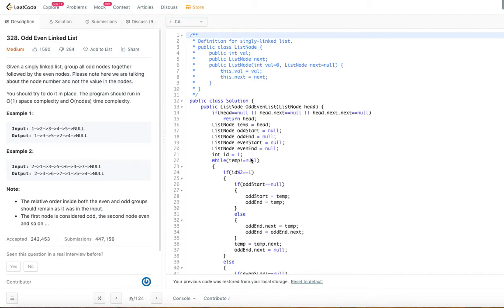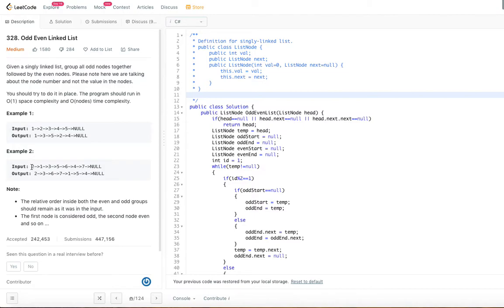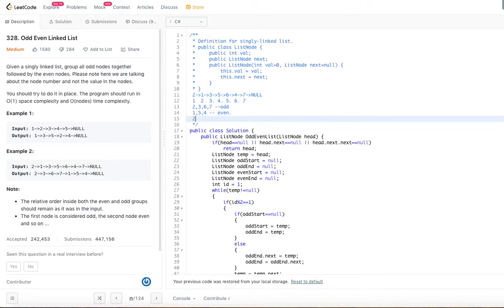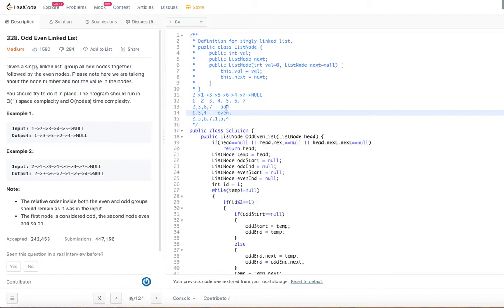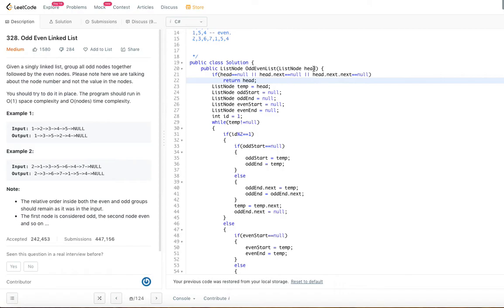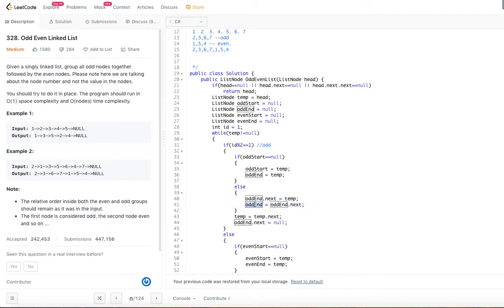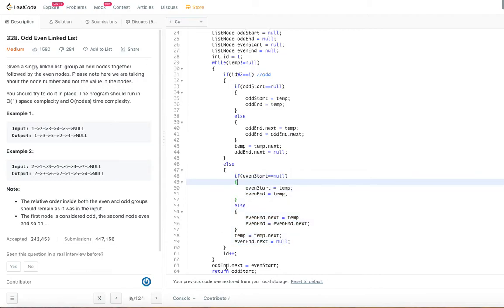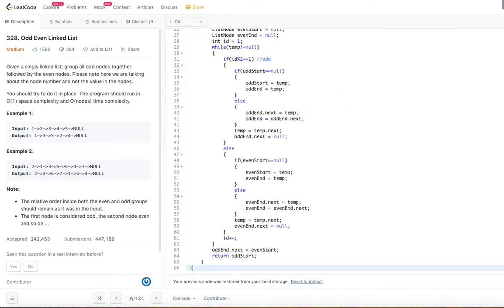Odd Even Linked List (Leetcode 328)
328. Odd Even Linked List
Medium

Given a singly linked list, group all odd nodes together followed by the even nodes. Please note here we are talking about the node number and not the value in the nodes.

You should try to do it in place. The program should run in O(1) space complexity and O(nodes) time complexity.

Example 1:

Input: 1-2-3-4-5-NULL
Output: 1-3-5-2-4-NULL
Example 2:

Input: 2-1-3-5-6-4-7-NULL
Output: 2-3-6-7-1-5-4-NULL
Note:

The relative order inside both the even and odd groups should remain as it was in the input.
The first node is considered odd, the second node even and so on ...